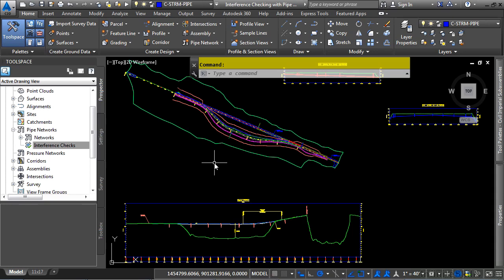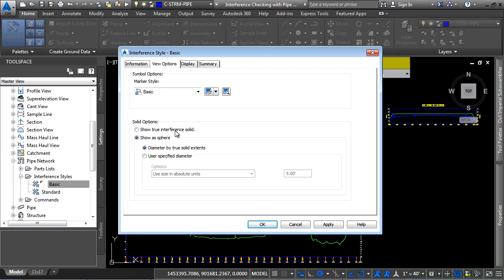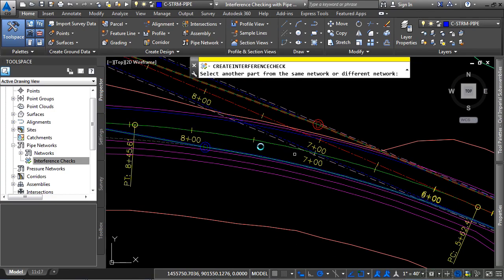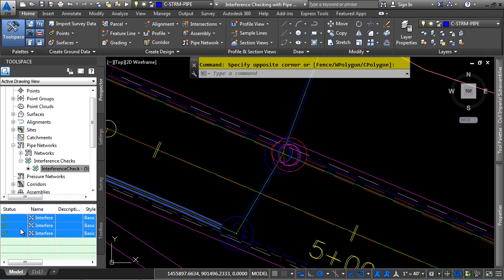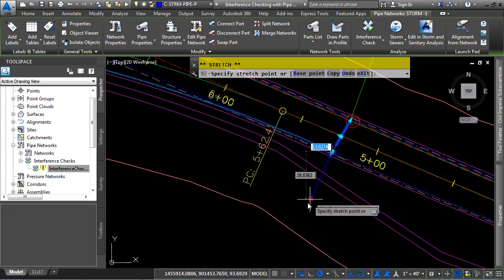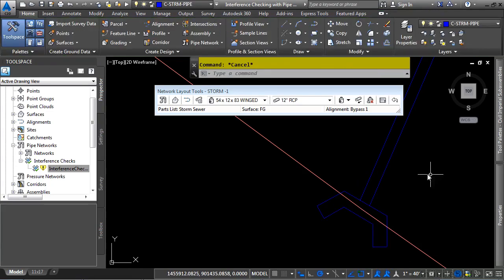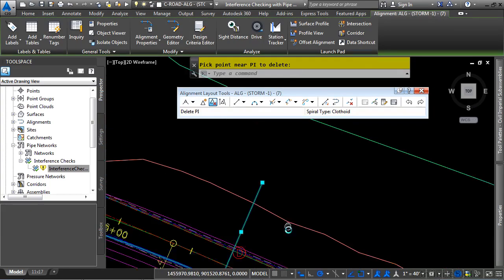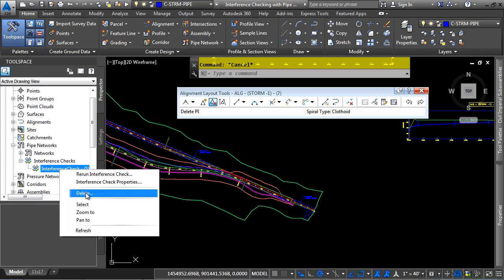12 06 Interference Checking With Pipe Networks